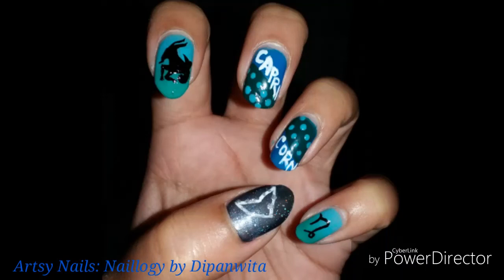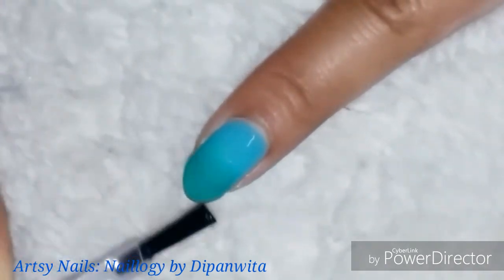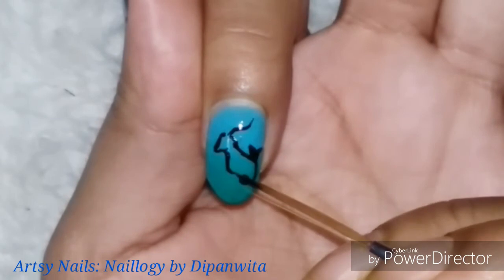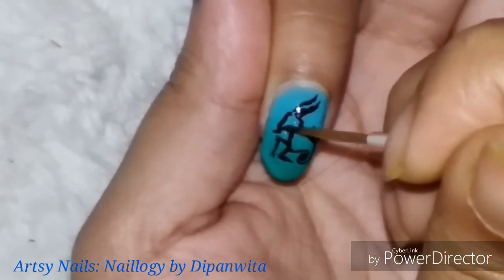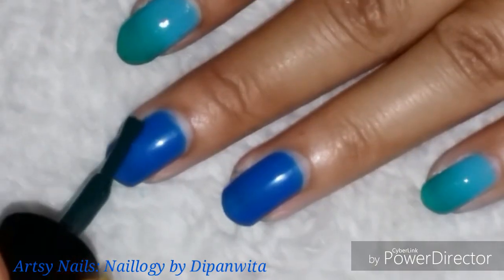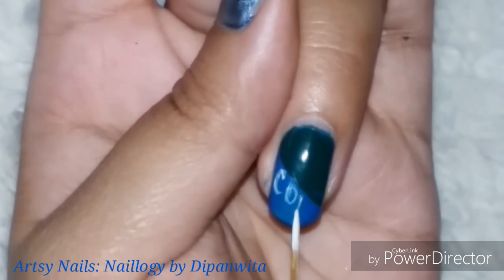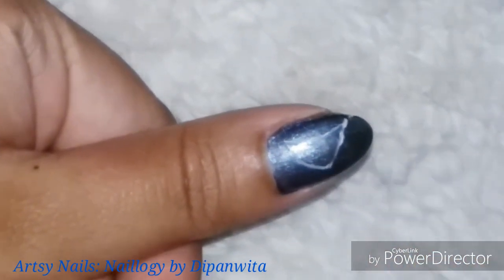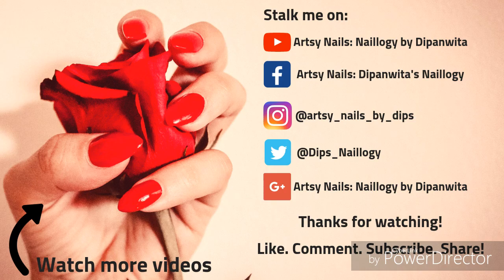CAPRICORN Nail Art || Zodiac Nail Art Series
My zodiac or sunsign nail art series is gradually coming towards an end with just three more left to do! how time fled but I am also happy to be able to soon complete the series and venture into new things in my channel. so how did you like this one? this is the 9th in my series: Capricorn zodiac nail art!

xoxo